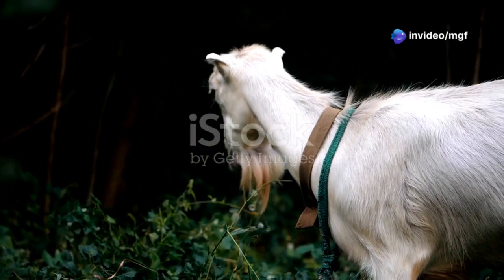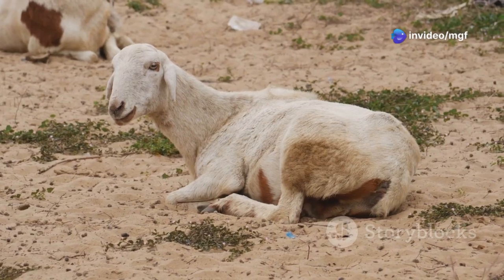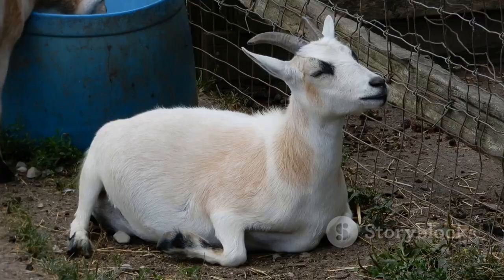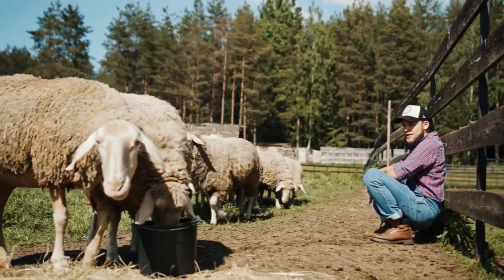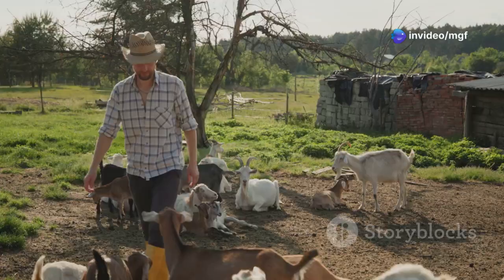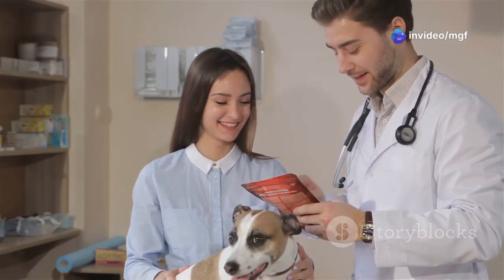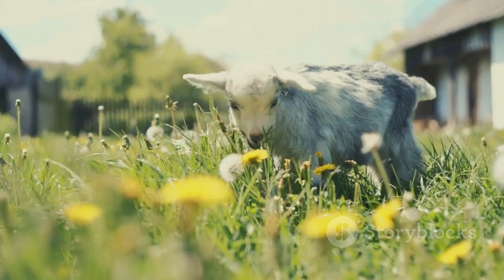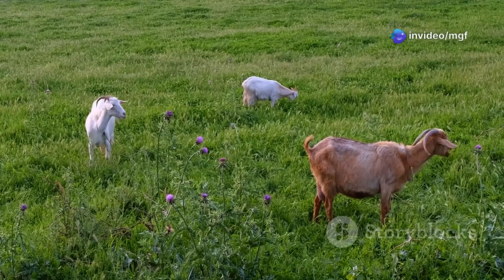Goat Bloat: The Silent Killer on Your Farm | How to Treat Goat Bloat FAST - Vet-Approved Tips!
In this essential episode of Manual Goat Farm, we dive deep into the critical topic of goat bloat—an invisible threat that every goat farmer must understand. Learn how to identify the signs of bloat, from a distended belly to restlessness, and discover effective treatment methods, including home remedies and when to seek veterinary help. We'll cover both frothy and free gas bloat, providing you with the knowledge to act quickly and save your goats. Prevention is key, so we’ll also share valuable tips on safe feeding practices to keep your herd healthy. Don’t let goat bloat catch you off guard!

OUTLINE:

00:00:00 A Big Danger
00:02:02 Frothy and Free Gas
00:02:27 Look for the Signs
00:02:51 Quick Action Saves Lives
00:05:01 Helping Your Goat Feel Better
00:08:01 Don't Wait Too Long!
00:08:28 Keeping Your Goats Safe
00:08:55 Remembering the Important Stuff
00:09:24 Helping Other Goat Owners

Goat bloat is a silent killer on the farm — and if it’s not treated immediately, it can take down even the healthiest goat in a matter of hours. In today’s episode of Manual Goat Farm, we’re breaking down everything you need to know about identifying, treating, and preventing bloat in goats. This condition is common, but with quick action and the right techniques, you can save your animals and avoid massive losses. Whether you're raising goats for milk, meat, or breeding, this is a topic every farmer must understand.
Let’s begin by understanding what bloat really is. Bloat occurs when gas builds up in the rumen and the goat is unable to expel it through burping. Normally, a goat releases gas naturally when digesting food. But when something disrupts this process — such as sudden diet changes, overeating grains, or feeding wet grass — gas builds up and causes the rumen to expand like a balloon. This pressure can crush organs, cut off blood circulation, and even lead to death if not handled in time.
There are two main types of bloat: frothy bloat and free gas bloat. Frothy bloat is caused by a foam-like substance that traps gas in the rumen. This often happens after goats eat lush legumes like lucerne, clover, or wet grass. Free gas bloat, on the other hand, happens when gas is produced normally but cannot escape — maybe due to a blocked esophagus or poor rumen movement. Knowing which one you’re dealing with helps you decide on the right treatment.
How do you spot bloat early? Look out for a distended left side of the belly, especially near the ribs. A bloated goat may stop eating, appear restless, grind its teeth, or start breathing heavily. You may hear grunting or see foam around the mouth. In some cases, the goat may keep lying down and getting up, unable to find relief. These are emergency signs — the goat needs immediate help.
Now let’s talk treatment — what to do when your goat is bloated. First, stay calm and act fast. For mild cases, start with home remedies. Mix 60ml of vegetable oil or cooking oil and administer it orally. This helps to break down foam in frothy bloat. Some farmers also use 2 tablespoons of baking soda mixed with water to neutralize rumen acidity and help with gas release. After administering the remedy, walk the goat around slowly to stimulate rumen movement and help release gas.
If the goat is in serious distress — with rapid breathing and tight swelling — and home remedies don’t work within 30 minutes, it’s time to go aggressive. Administer a bloat drench, available in agrovet stores. Follow dosage instructions carefully. If you don’t have access to medication, some experienced farmers use a stomach tube to release the gas. However, this method should be done only if you're trained, as improper use can damage the esophagus or lungs.

Now, how do you prevent bloat from happening in the first place? Prevention starts with feeding discipline. Never give your goats large amounts of legumes like lucerne or clover without first mixing with dry roughage like hay or napier grass. Avoid feeding wet grass, especially in the morning when dew is heavy. Introduce new diets gradually over a period of 5 to 7 days so the rumen bacteria can adjust. Limit the amount of grains and concentrates, and never feed all at once — divide feed into two or three portions throughout the day.
Make sure your goats have constant access to fresh, clean water and mineral licks to support digestion. It’s also helpful to provide baking soda in a small container in the pen. Goats will self-regulate and lick it when they feel discomfort. This simple step has saved many farmers from surprise bloat cases. Lastly, observe your goats daily. The earlier you notice signs of distress, the higher the chance of recovery.